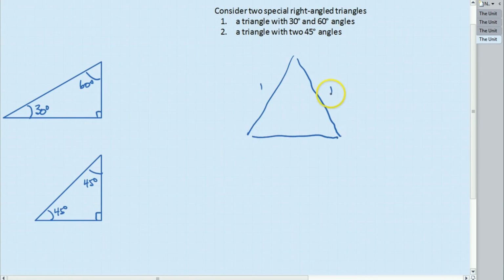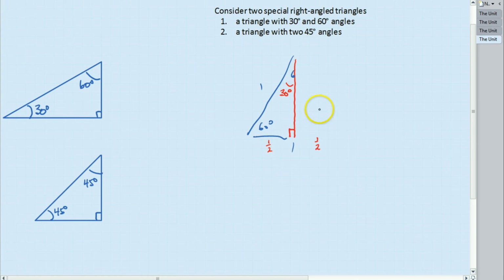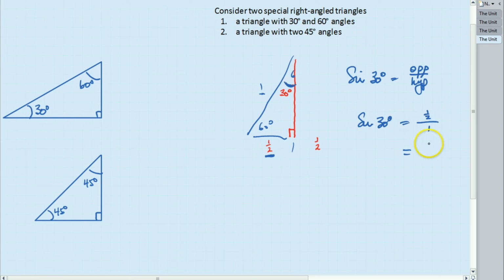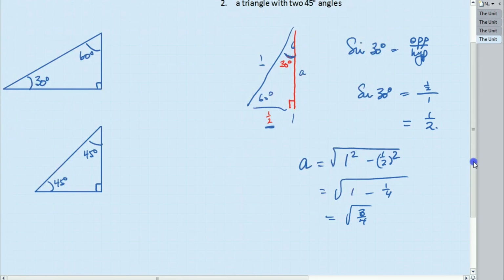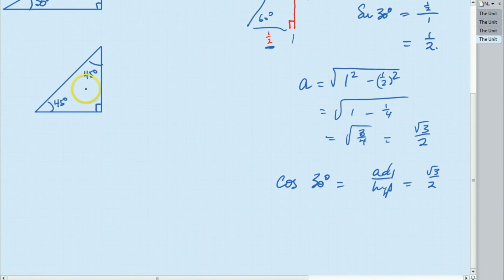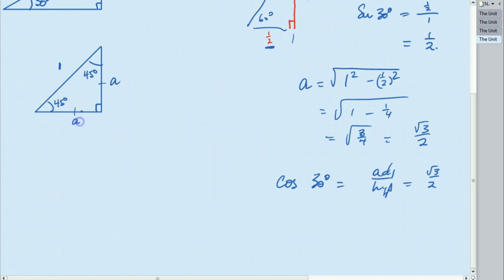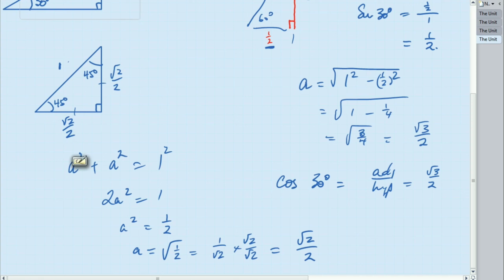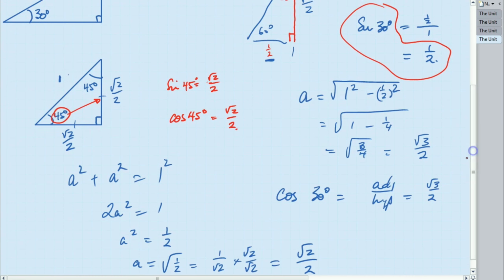Proof of three trigonometry ratios - angled triangles - a triangle with 30°, 45° and 60° angles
Proof of three trigonometry ratios

Video copyright.